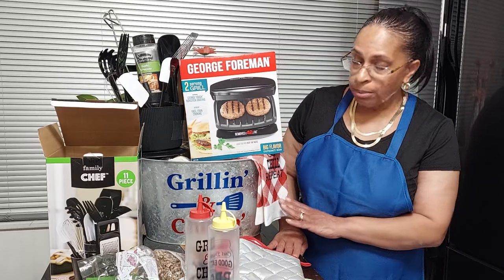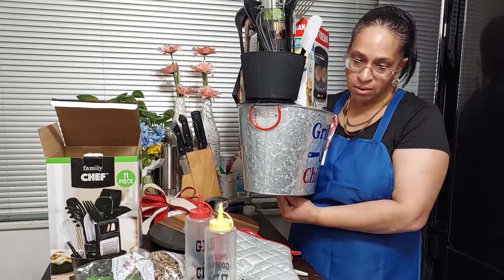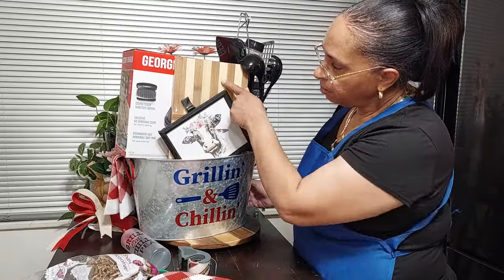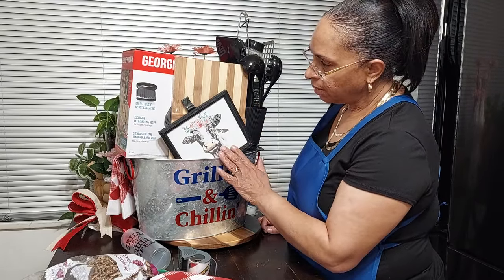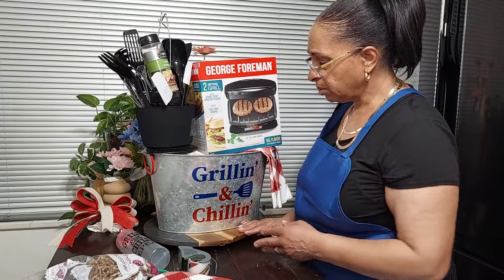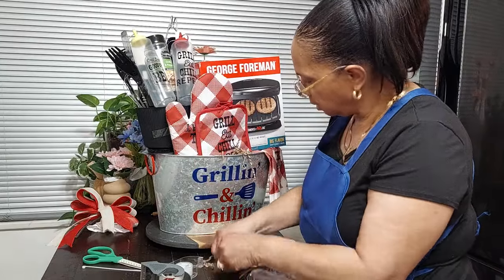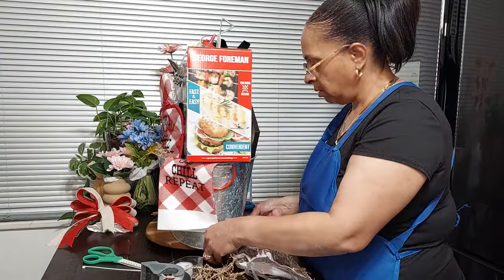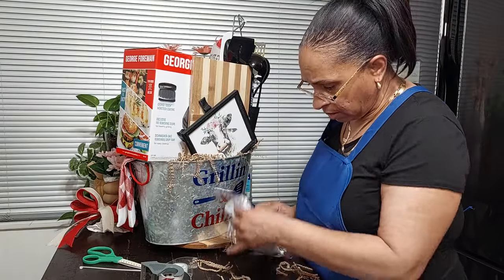Quick and easy grilling & chillin 🍔 gift basket.